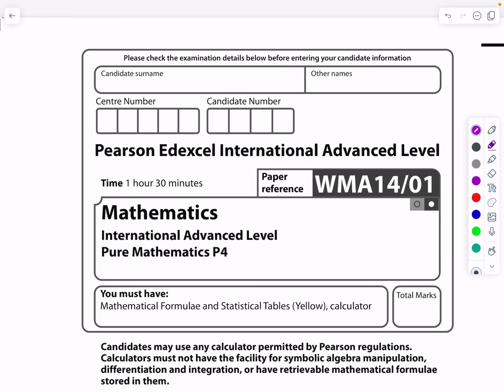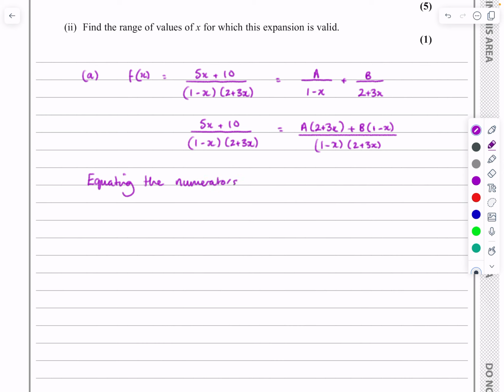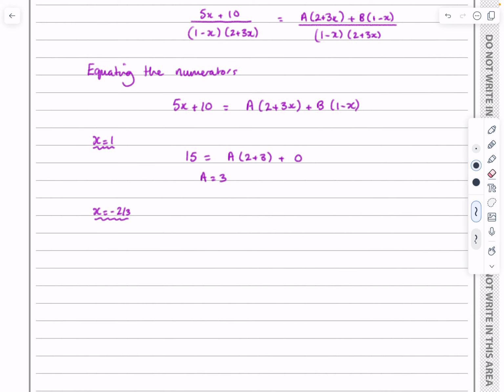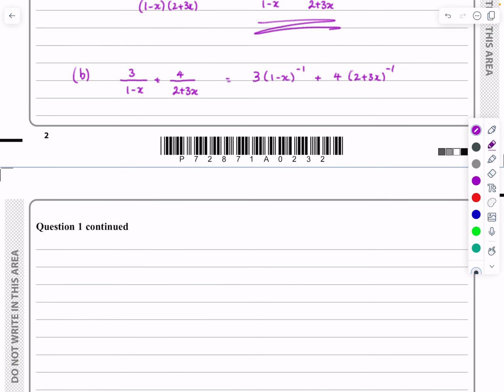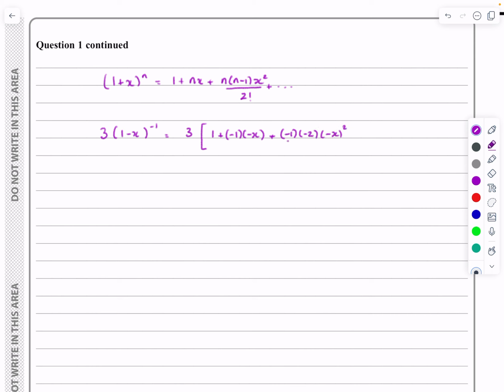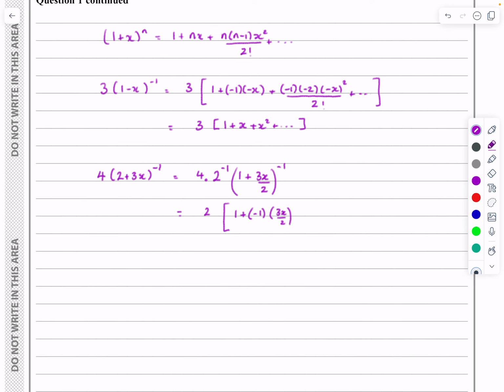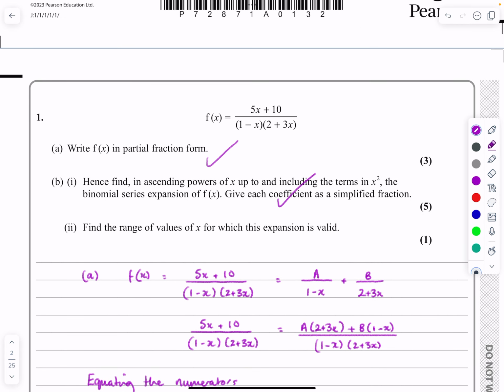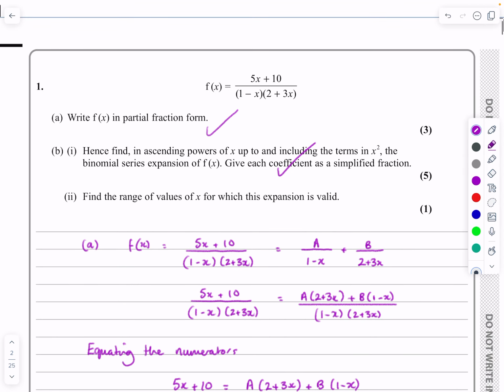IAL, Edexcel, Jan 2023, P4, Q1, Binomial Expansion, Using Partial Fractions, Pure, Peters, WMA14/01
IAL, Edexcel, Jan 2023, P4, Q1, Binomial Expansion, Using Partial Fractions,  Pure, Nick Peters, WMA14/01